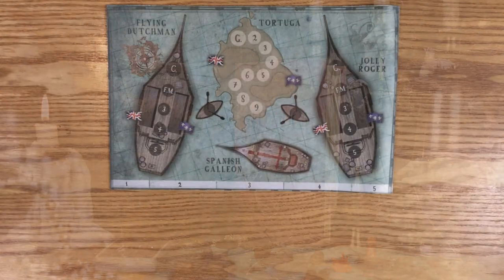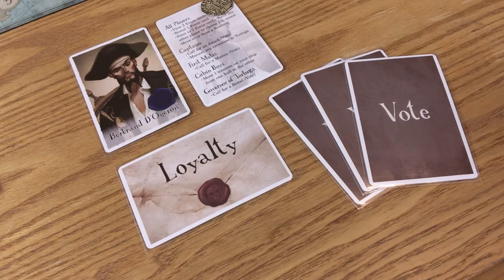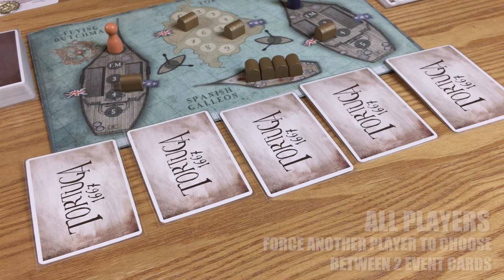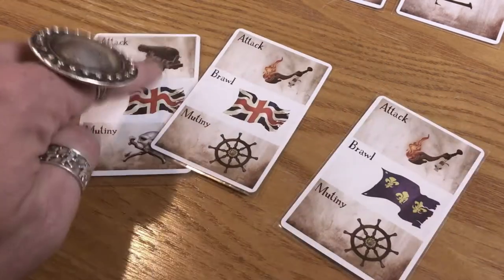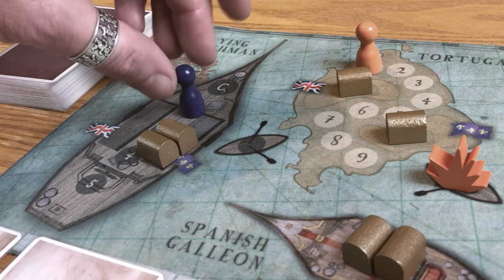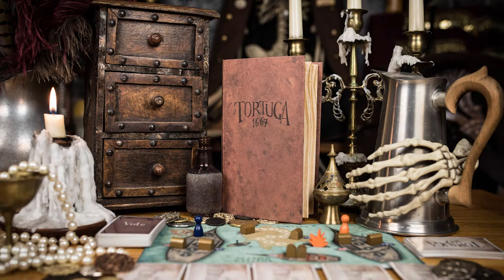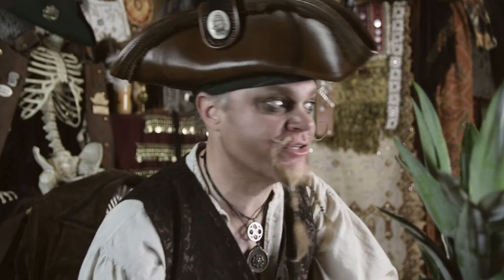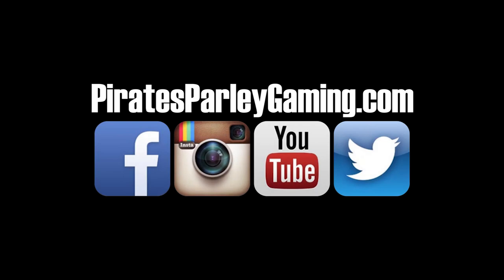Tortuga 1667 (2 player version) - Review & Walkthrough (w/ pirates!)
Tortuga 1667 Board Game - Time for something piratey!
This one is fresh from Kickstarter, but don't worry, there be plenty o' copies out there if you fancy a lovely game in a lovely box.

We appreciate all of your support!

Custom captain cards: